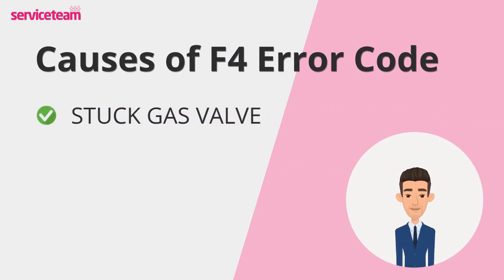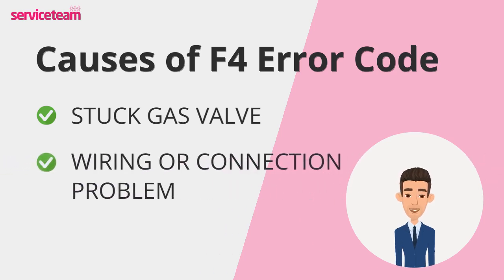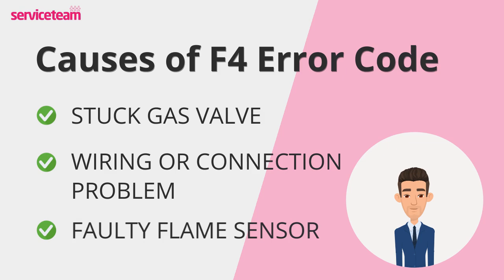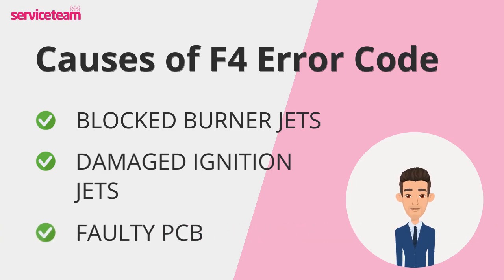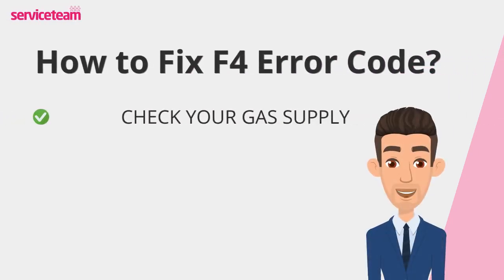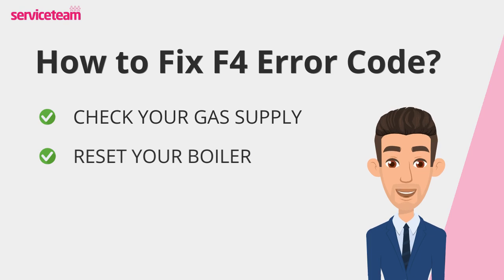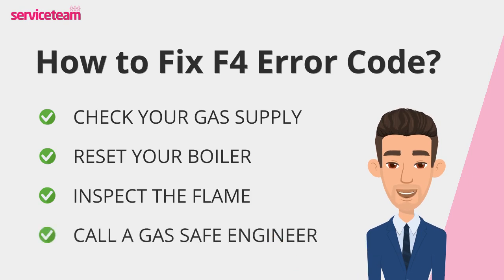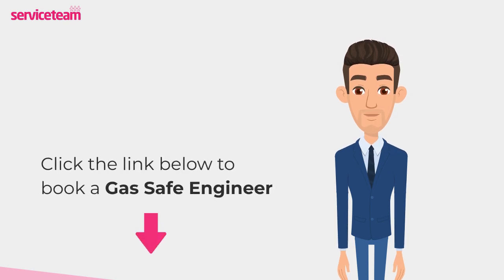F4 Fault Code Glow-worm Boiler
Let's find out what the F4 error code is in the Glow-worm boiler.

[FLAME PROBLEM]
When your Glow-Worm boiler shows the F4 fault code, it means the boiler can’t detect a flame. Boilers need a steady flame to burn fuel and generate heat, so if the flame isn’t there, the boiler shuts down as a safety precaution. This "lockout" prevents risks like gas leaks or overheating but also stops your heating system from working.

[STUCK GAS VALVE]
First cause is a stuck gas valve. This little component controls the flow of gas into your boiler. If it gets stuck, gas won’t reach the burner, and without gas, there’s no flame—triggering the F4 fault."

[WIRING OR CONNECTION PROBLEM]
Next, wiring or connection problems. Your boiler depends on electrical signals to operate smoothly. Loose or damaged connections can disrupt these signals, especially the ones that tell the system if a flame is present.

[FAULTY FLAME SENSOR]
Then there’s the flame sensor, a crucial part of the boiler. Its job is to check if the flame is burning. But if it’s dirty, damaged, or not working properly, it can’t do its job—resulting in that dreaded F4 code.

[BLOCKED BURNER JETS]
Burner jets are another potential culprit. Over time, these jets can get clogged with debris from fuel combustion. When that happens, the gas won’t ignite properly, causing the boiler to shut down.

[DAMAGED  IGNITION JETS]
Your boiler also relies on the ignition lead to spark the gas and start the flame. If this lead is damaged, the boiler simply won’t ignite.

[FAULTY PCB]
And finally, the PCB—or Printed Circuit Board. This is like the brain of your boiler. If it’s malfunctioning, it might misread signals from various components, leading to the F4 fault.

[CHECK YOUR GAS SUPPLY]
First, check your gas supply. Make sure your gas bill is paid, and there’s no disruption in the supply. Sometimes, it’s the simplest things that can catch us off guard.

[RESET YOUR BOILER]
Next, try restarting your boiler. Pressing the reset button can often resolve minor software glitches. It’s like giving your boiler a fresh start!

[INSPECT THE FLAME]
 And if your boiler has a visible flame, take a look to see if there are any blockages or irregularities. But remember, never attempt to clean or repair it yourself—leave that to the experts.

These quick checks could save you time and get your boiler running smoothly again.

If the problem persists, though, it’s time to call in a professional.